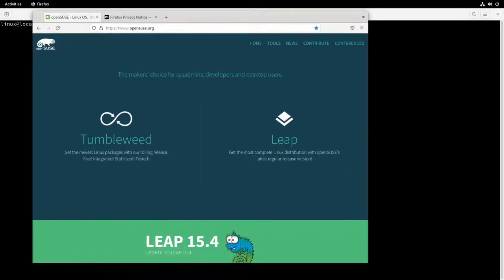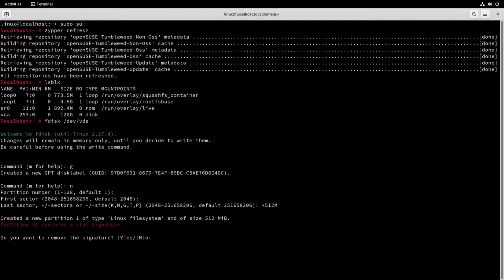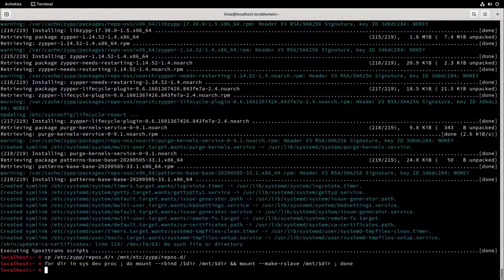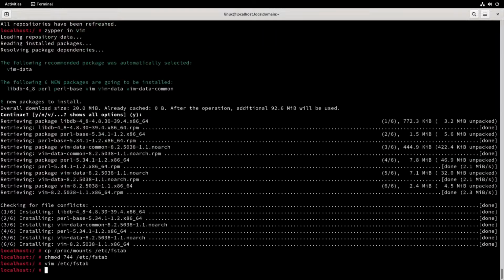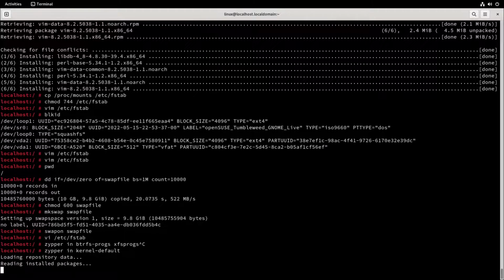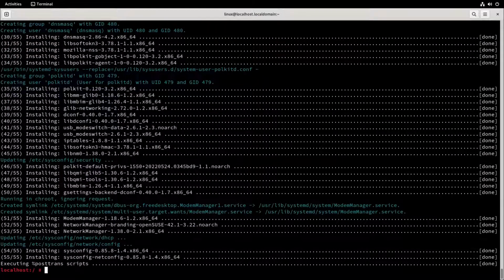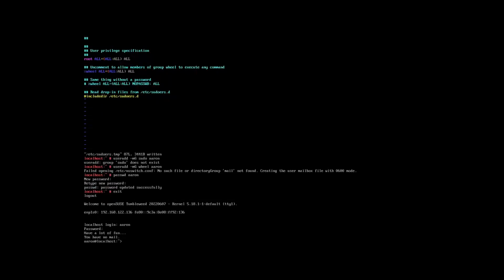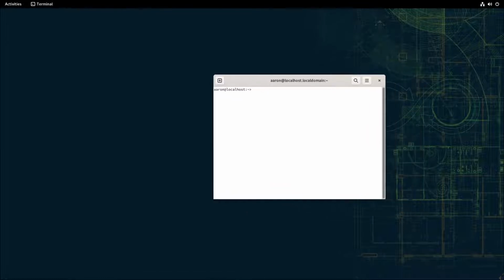OpenSUSE Tumbleweed Command Line Installation | OpenSUSE Bootstrap Installation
A command-line installation of OpenSUSE Tumbleweed onto a disk using zypper as the medium for installation and a copy of the OpenSUSE live CD. Written version and timestamps to come.